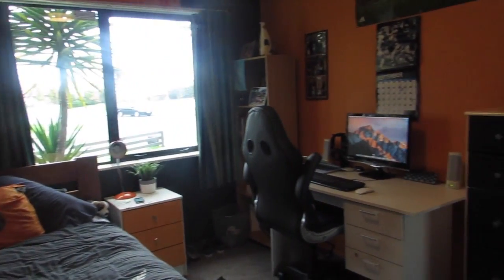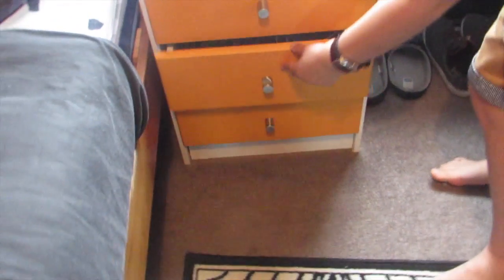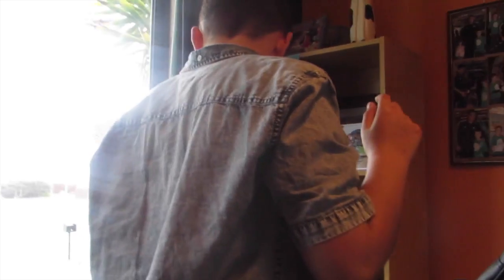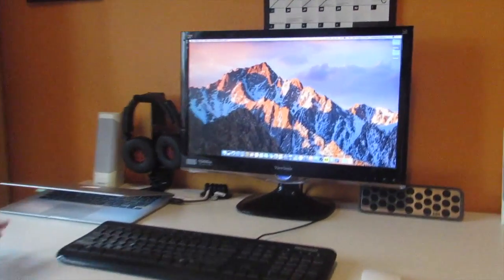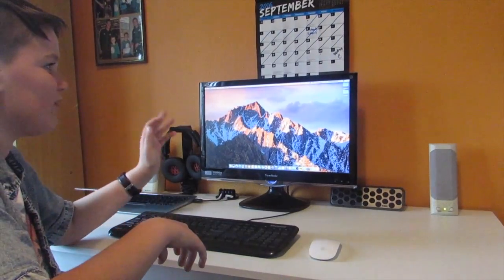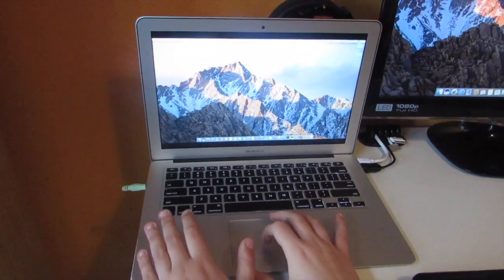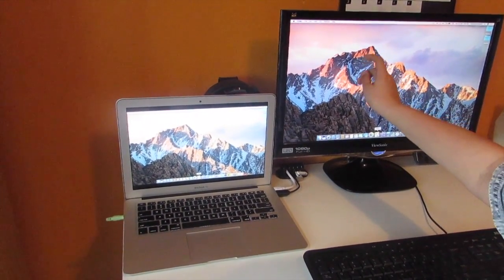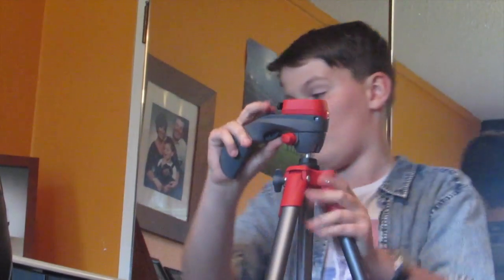HaydonTDG's Ultimate Setup Tour! (Late 2016!)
My Ultimate Setup Tour! Enjoy:)

Friends Channels:
EclipzHDMC
The Molten Gamer
Awaken Sloth
Awaken Might